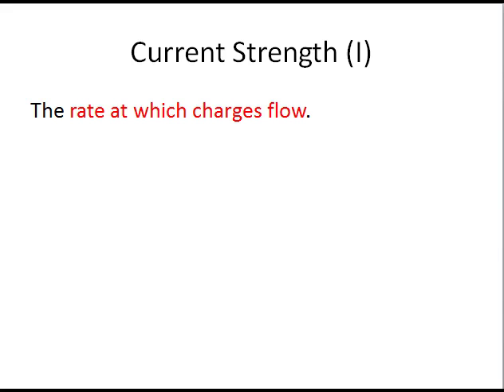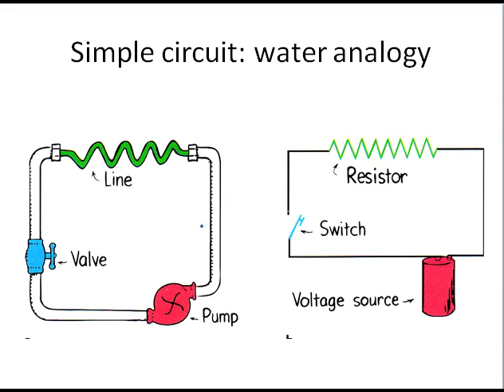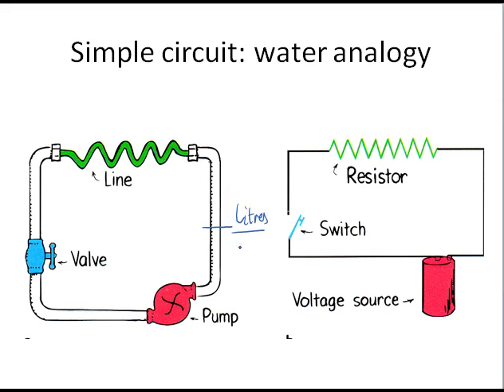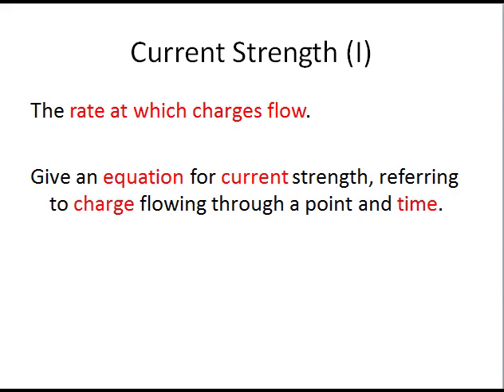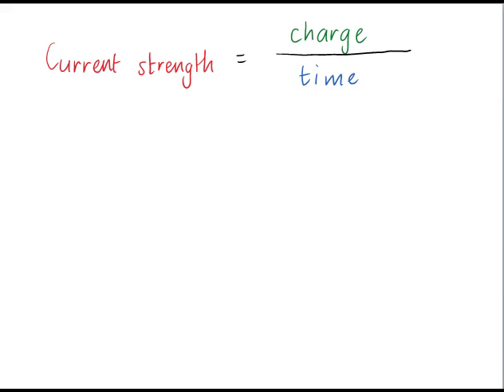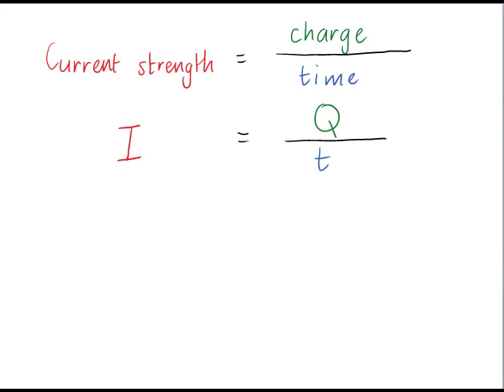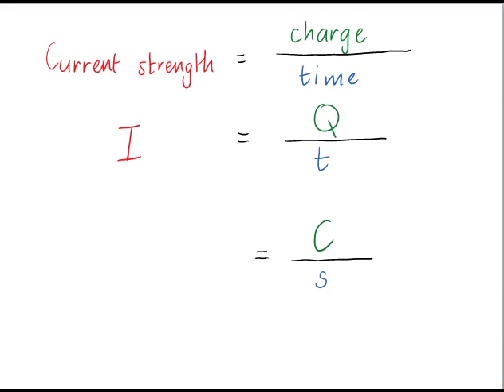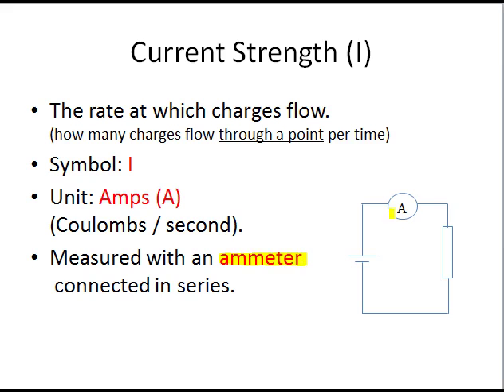Current strength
An introduction to electricity | Current strength, measured in amperes with an ammeter